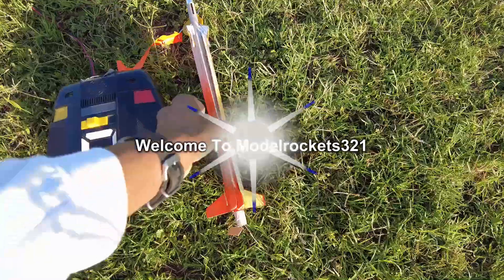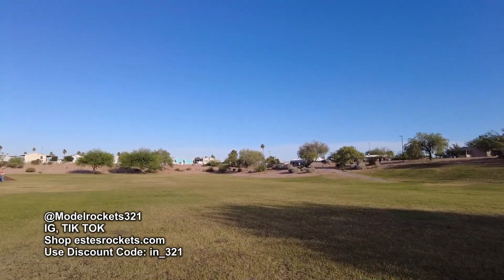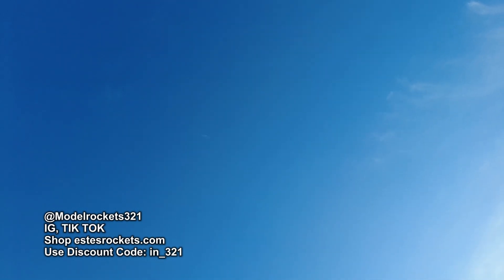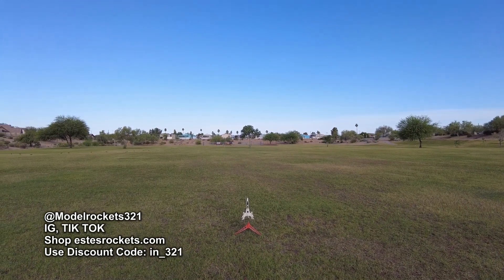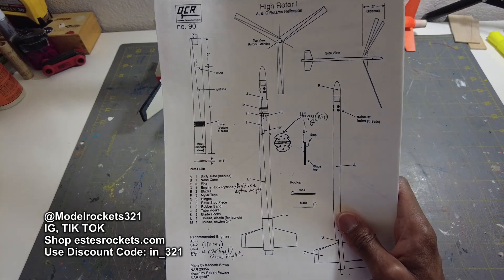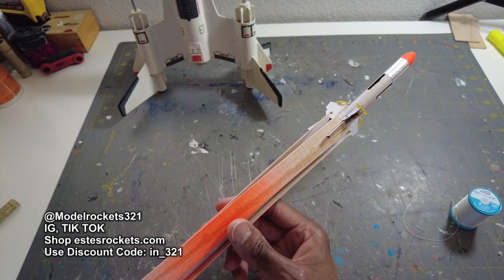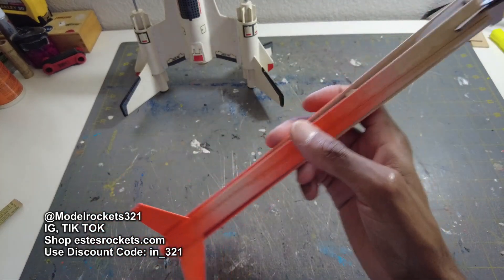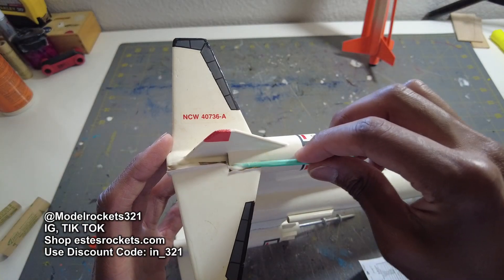Model Rocket: Roto-Roc / Heli Roc Launch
In this video I am launching a couple Rota Rocs or Heli Rocs for the 1st time. I enjoyed these.

Ship To:
Modelrockets321
11010 S 51st St